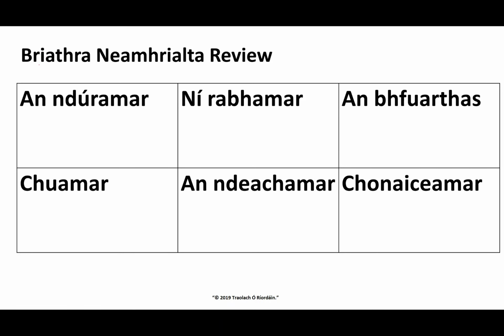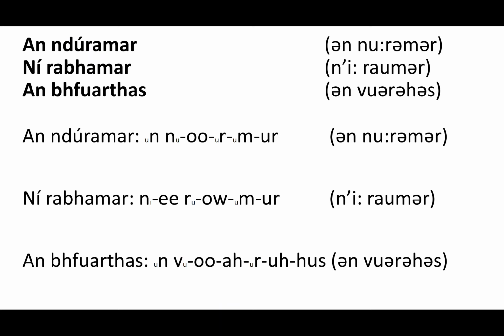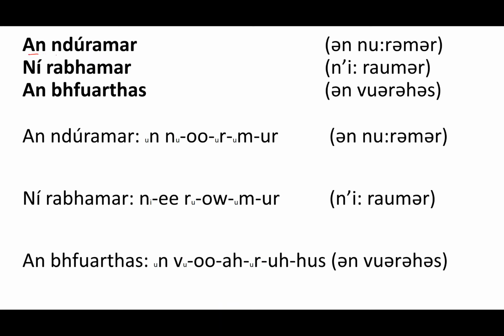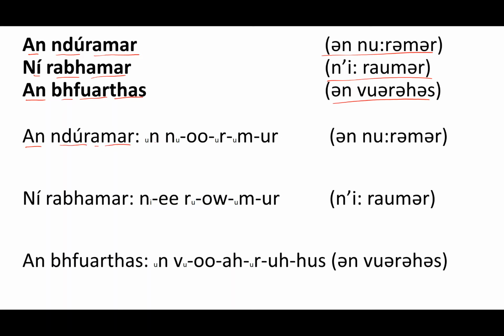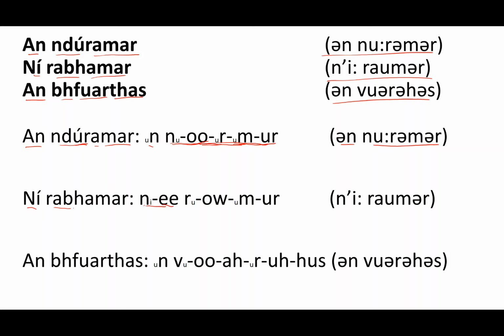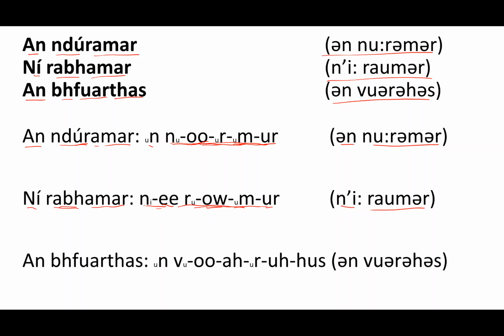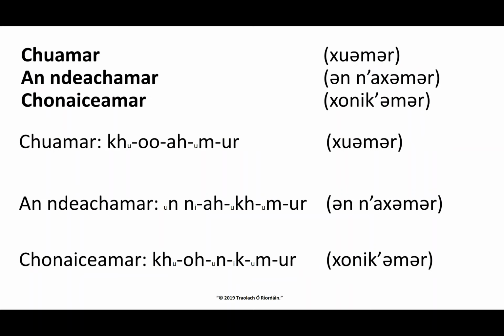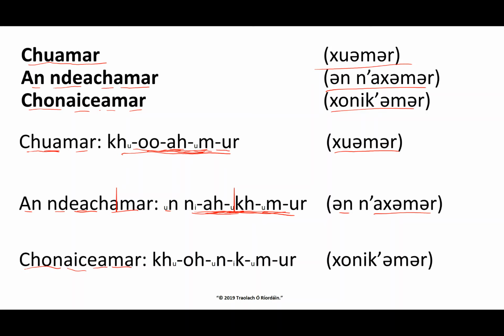IRISH 103 Irregular Verb 1 Phonetic Review